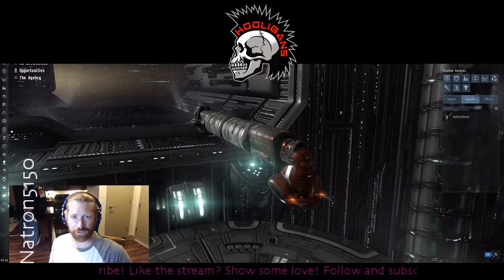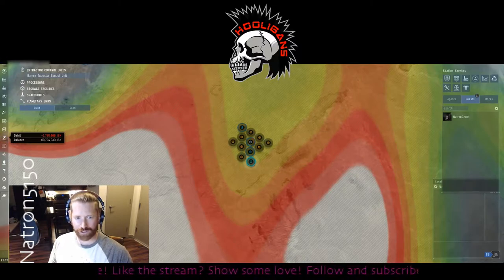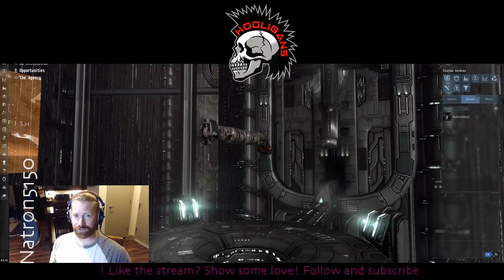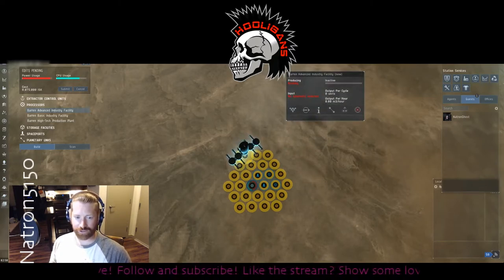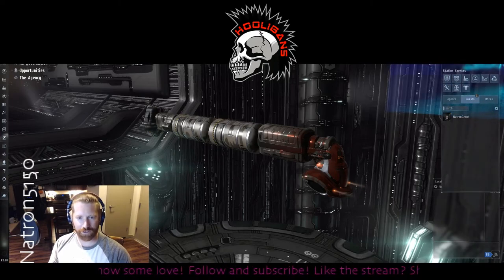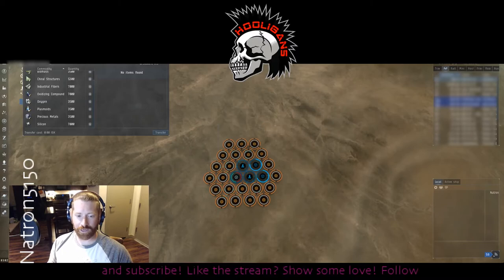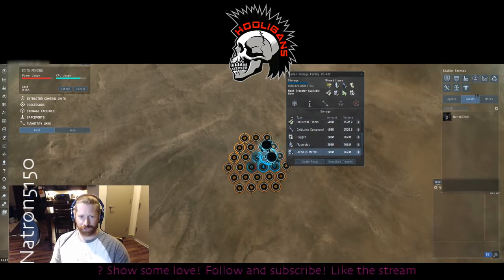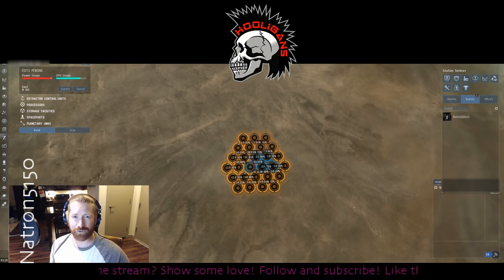How to set up Planetary Interaction Eve Online